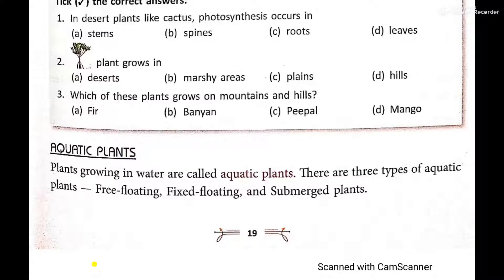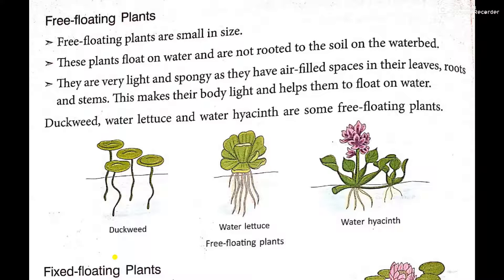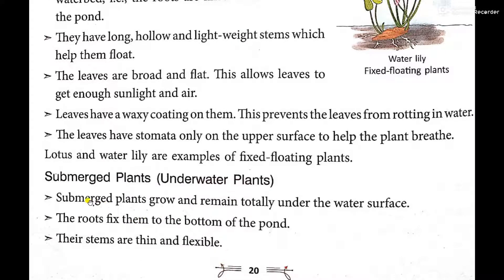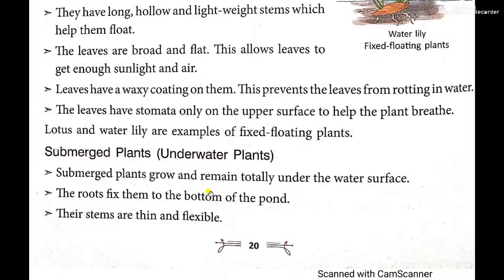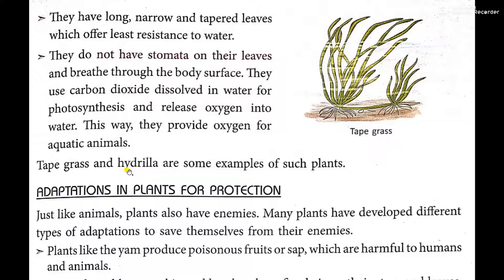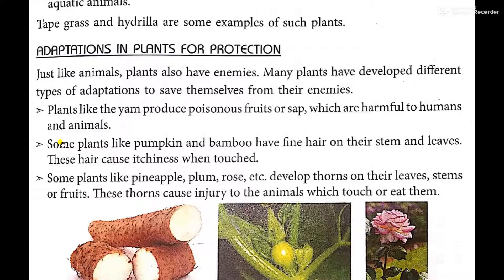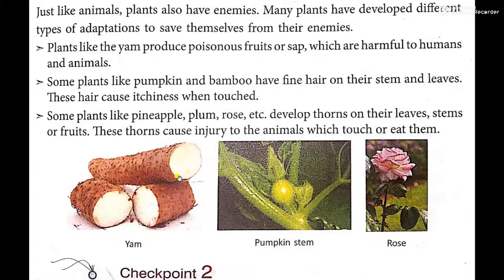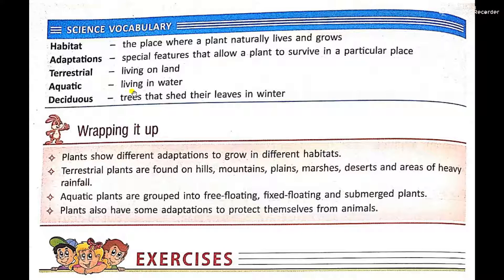Class IV | Science | Chapter 2 | Part 2